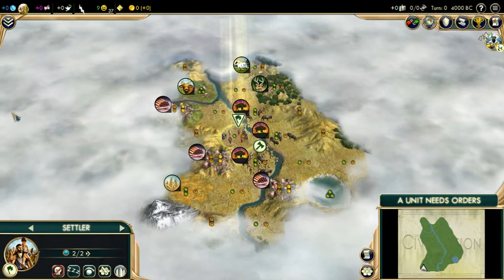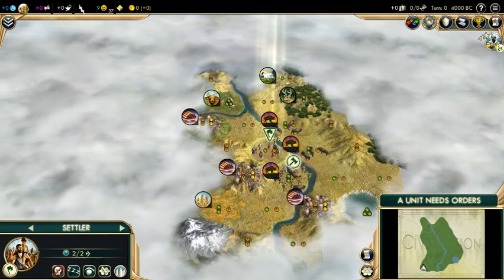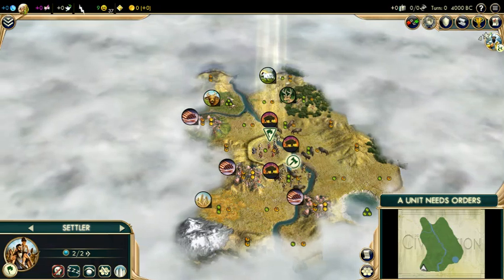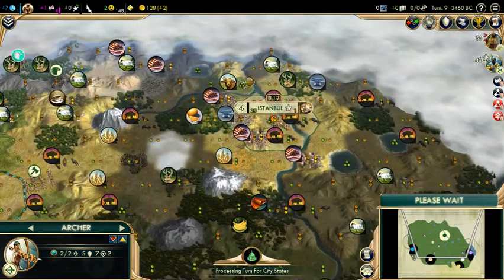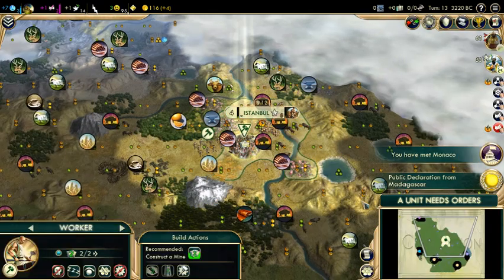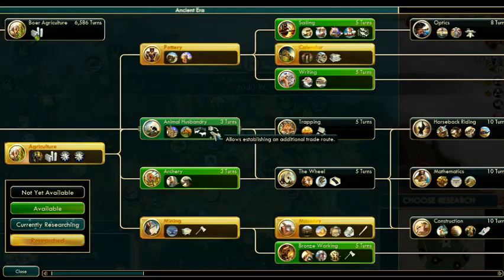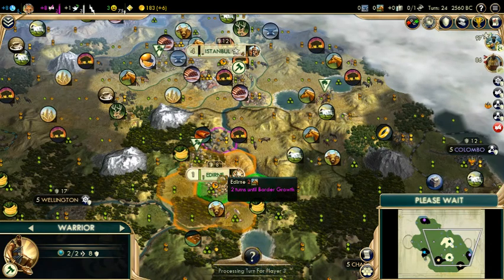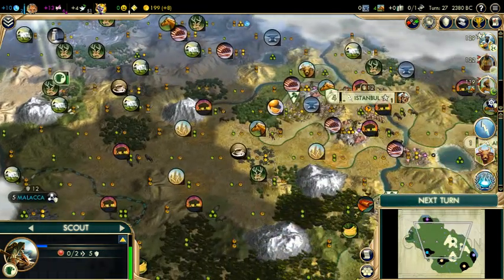Guide to Early Game - Lekmod / Civilization 5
In this video I apply the principles outlined in the written guide to a game of Lekmod. The three priorities of the early game are:

- Scouting to find city spots (building scouts, looking around your capital)
- Preparing to settle cities (build/steal workers, get a source of faith)
- Settling cities and growing them (escort your settlers, improve luxuries, build workers and key infrastructure)